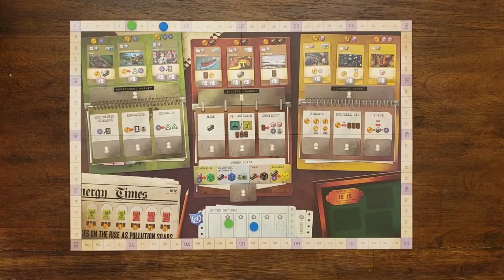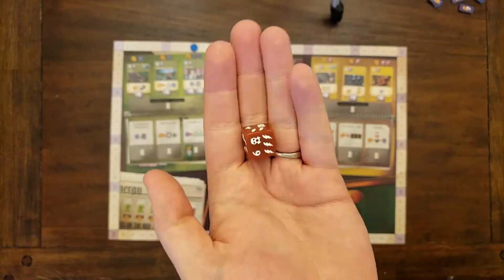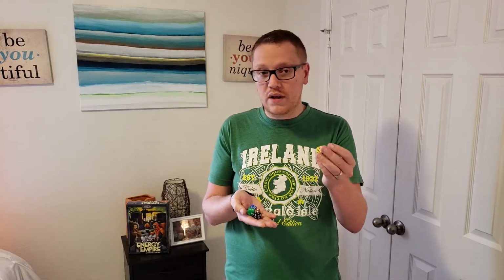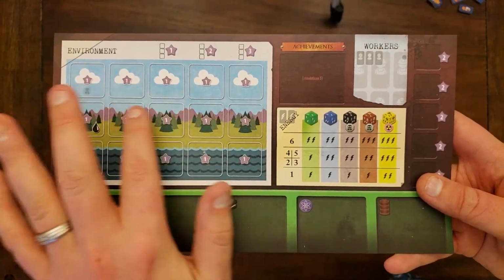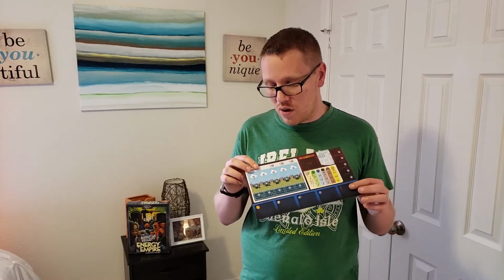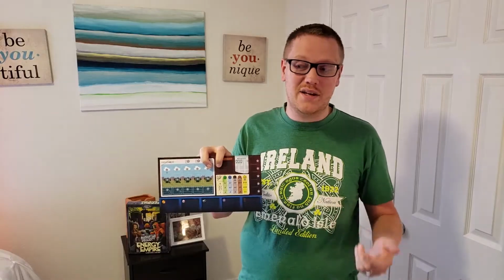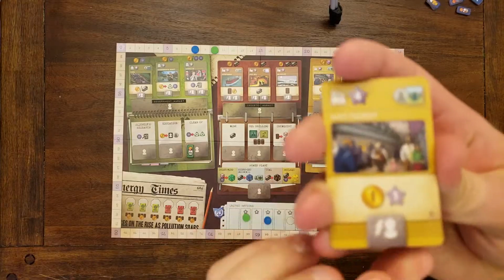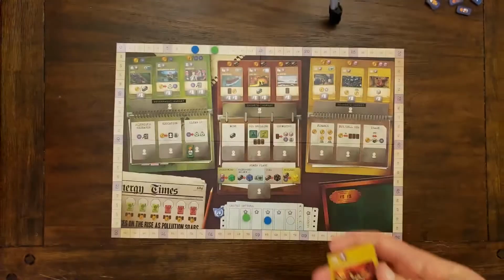Rukus Reviews - Manhattan Project: Energy Empire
Manhattan Project: Energy Empire by Minion Games is a Tableau Builder Worker Placement game.